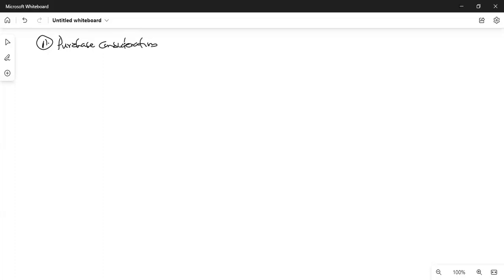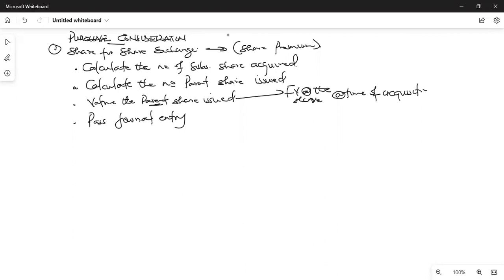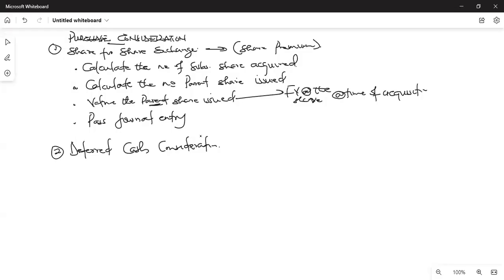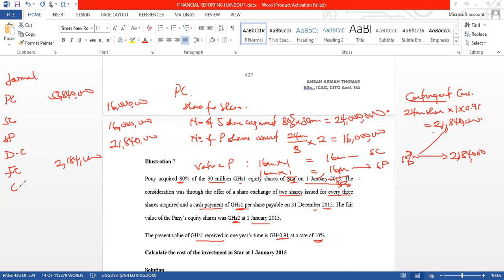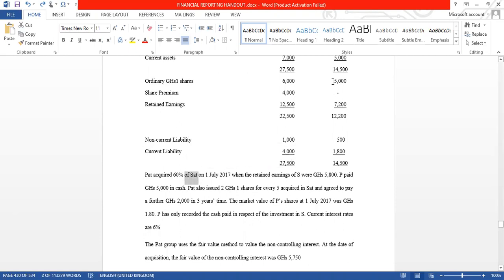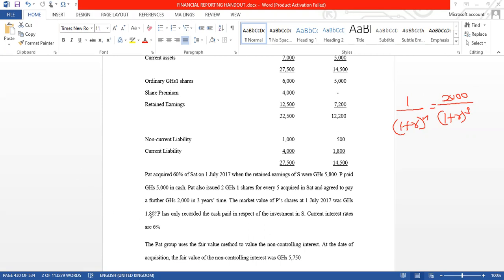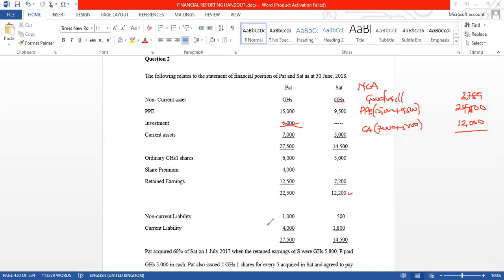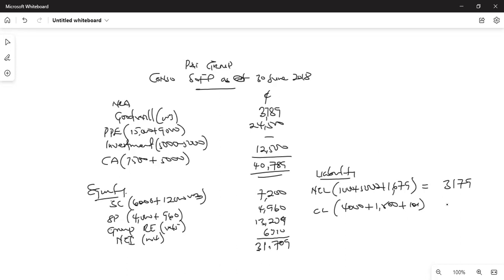Basic Consolidation- Purchase Consideration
Deal with the first thing first under Consolidation. Valuation of Purchased Goodwill...

A step-by-step approach to aid your traditional workings 3